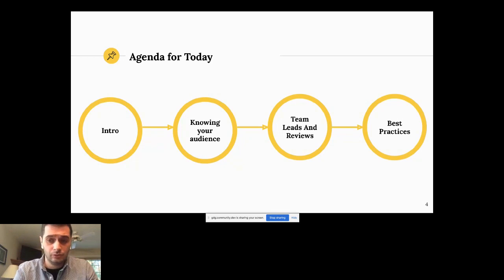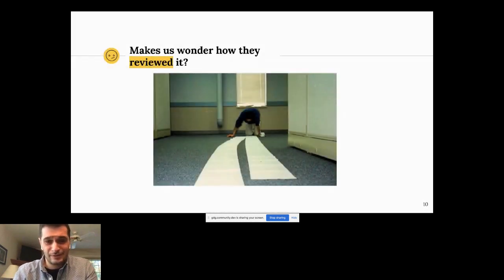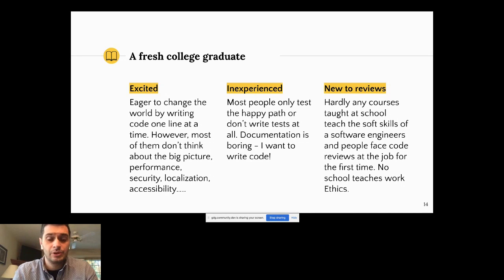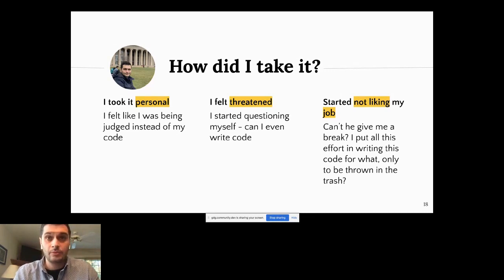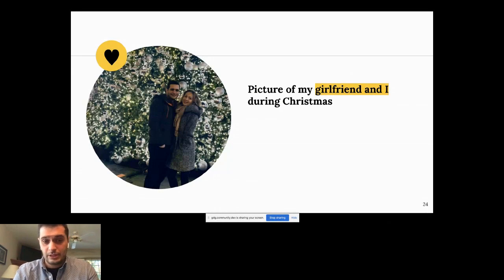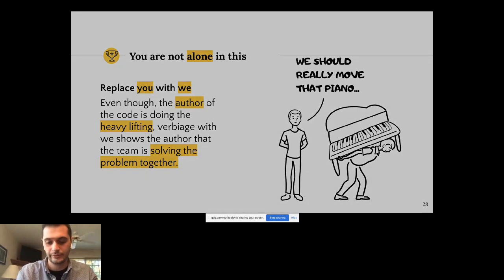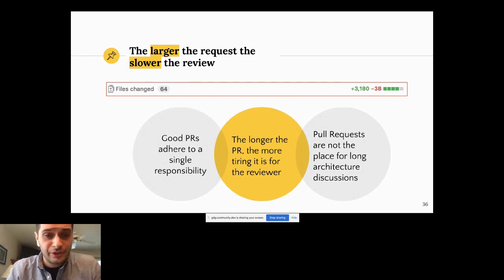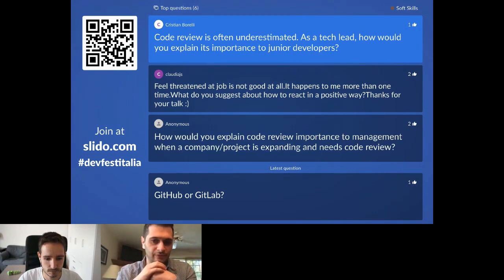Code Review, A Software Engineer's Best Friend - Goce Anastasovski - DevFest2020 Italia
One of the most powerful software quality tools are code reviews - an activity in which a developer, other than the author, examines a software deliverable for defects, and improvement opportunities. For a new Engineer, a code review can be a valuable learning resource, and for a more experienced Engineer it can be a good teaching mechanism when done properly. Whether you are a fresh college graduate, or a Senior Engineer with multiple years of experience under your belt, this talk will take you on the journey of a team that transformed their code review process from being vague and lacking, to being the biggest investment of their resulting, high quality code output. By the end of this talk your perspective on code reviews should change and you will approach code reviews as what they really are - a Software Engineer's Best Friend (woof! woof!)

Speaker: Goce Anastasovski (alarm.com, Mobile Tech Lead and Android Developer)